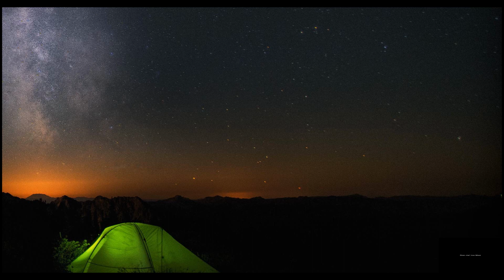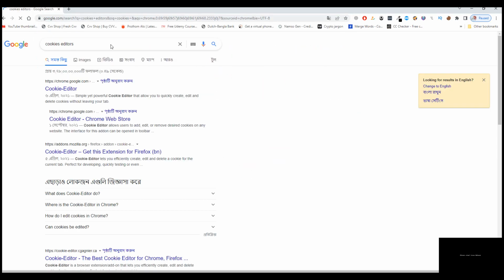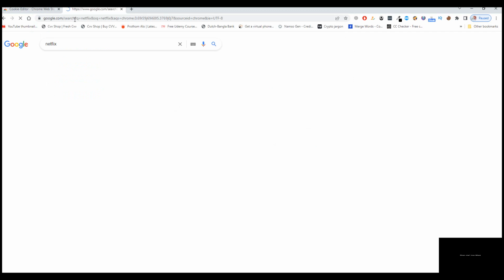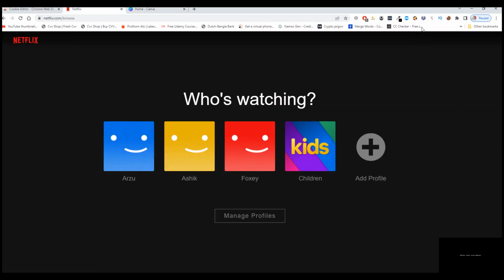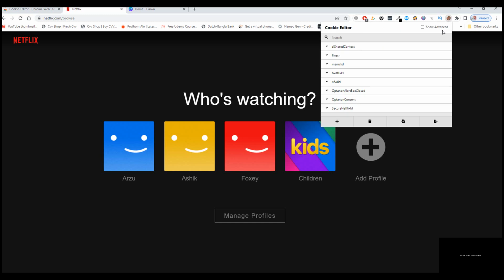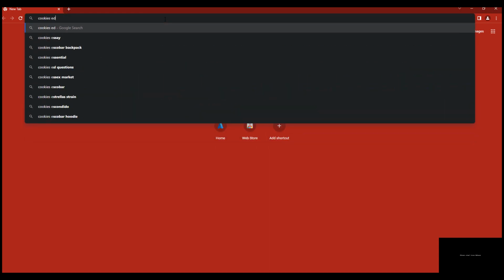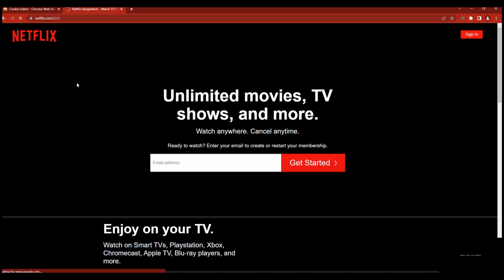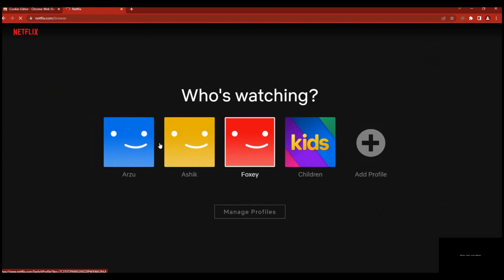How To Use Cookies Editor Add Ons Properly!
In this video I will show you how can you use cookies editor add-on properly.